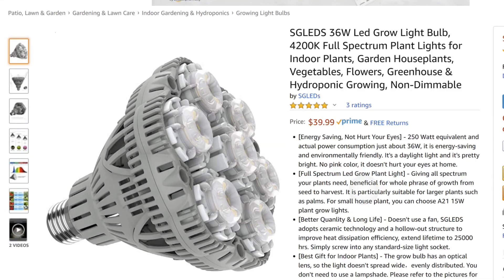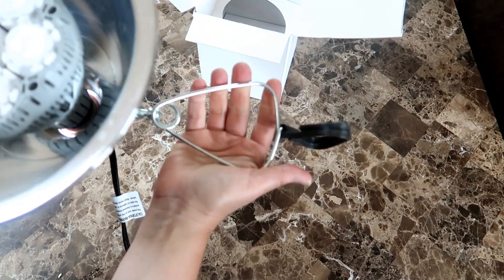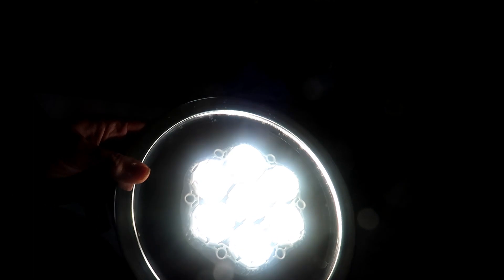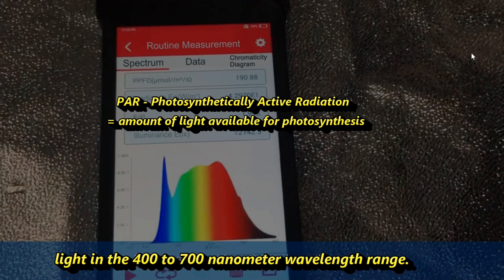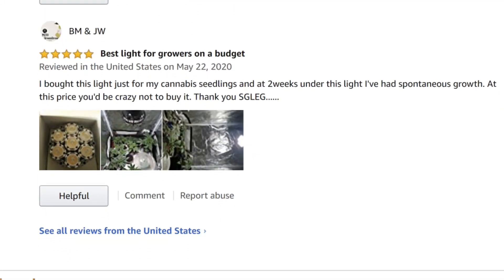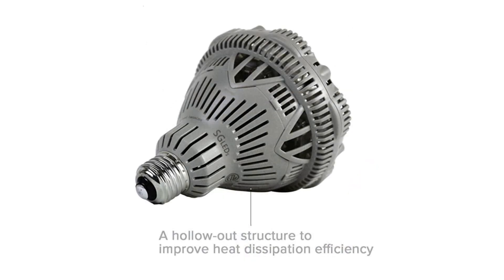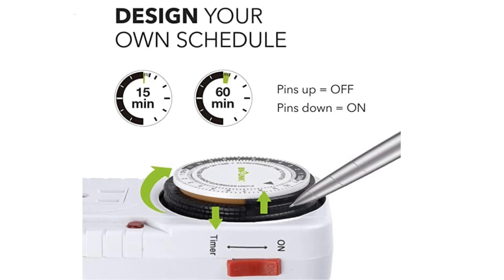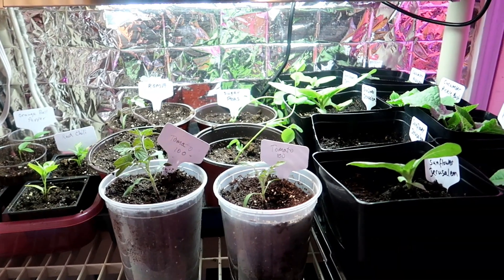Budget Friendly SG LED Grow Light Review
UPDATE - SGLeds reached out with a 20% off coupon code  GROWBULBS  👍👍 and a warning as follows : "Our engineers suggest customers don't use a lampshade or an enclosed fixture with the bulb for better heat dissipation and longer service time of the bulb."
SUMMARY - This is a good grow light for a small grow area, and a small budget.  It puts out a nice white light of around 4200K, perfect for leafy greens and herbs.  Below are Amazon links to items mentioned in this video.  Happy Growing!

SG LED 36 watt Grow light
24 hour timer